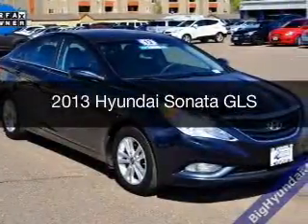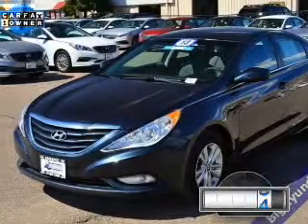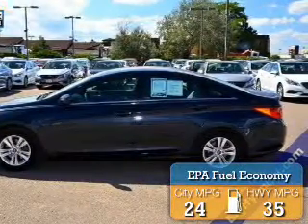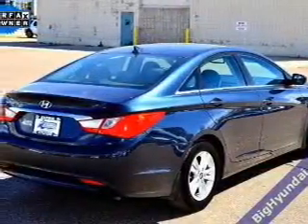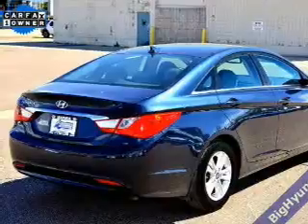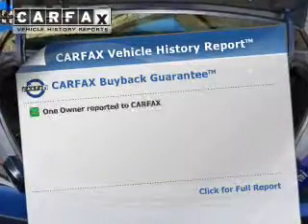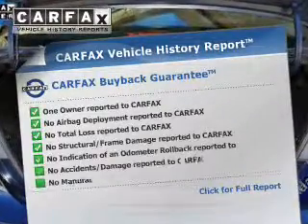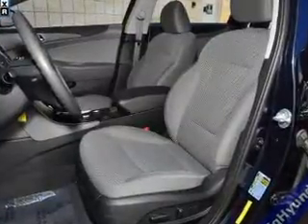2013 Hyundai Sonata - Centennial CO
Year: 2013
Make: Hyundai
Model: Sonata
Trim: GLS
Engine: 2.4 liter inline 4 cylinder 16 valve GDI DOHC
Transmission: 6-Speed Automatic
Color: Pacific Blue Pearl Mica
Mileage: 27647
Address:
9899 W. Arapahoe